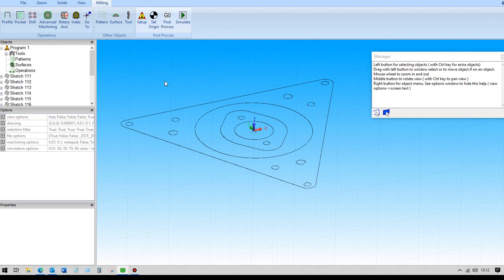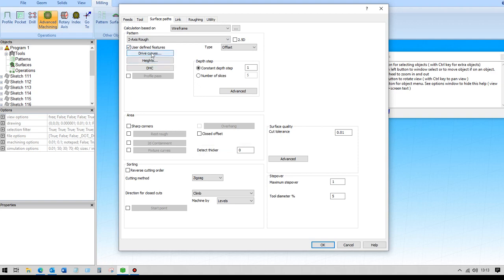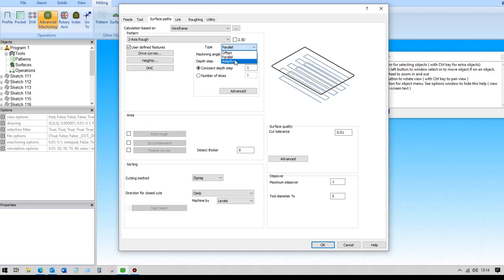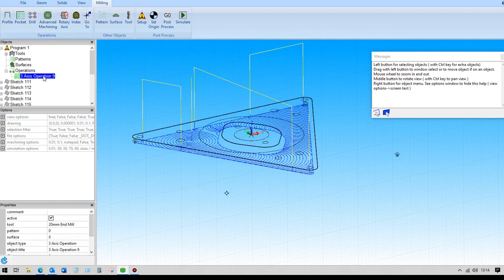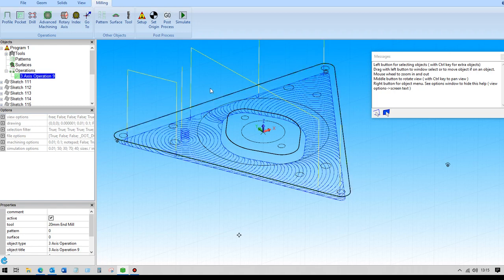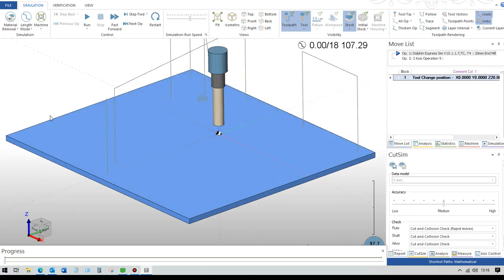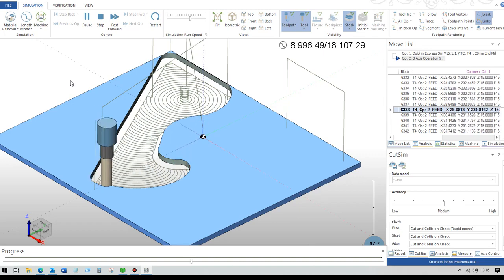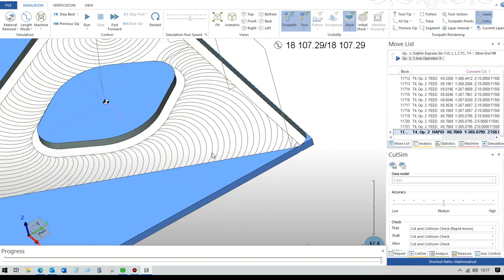Dolphin, 3D CAM - Adaptive Wireframe